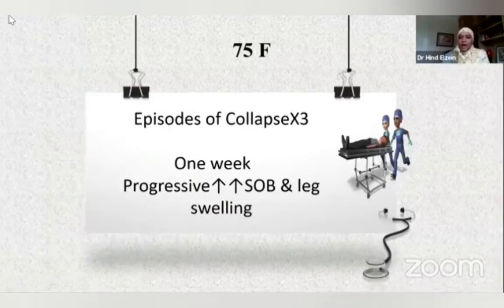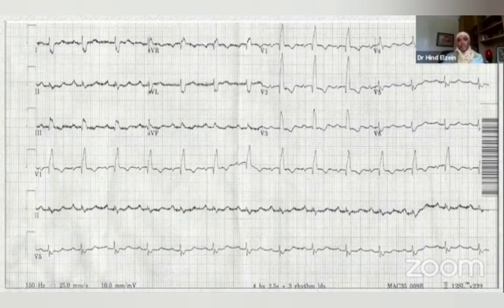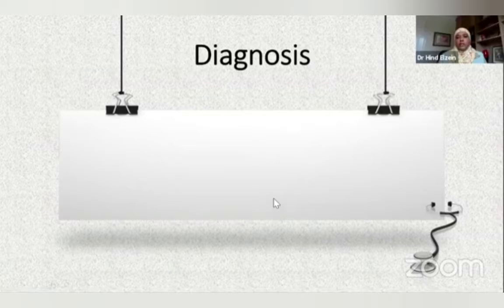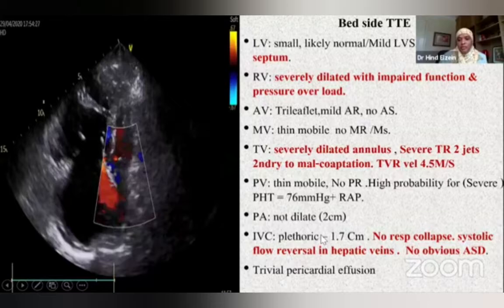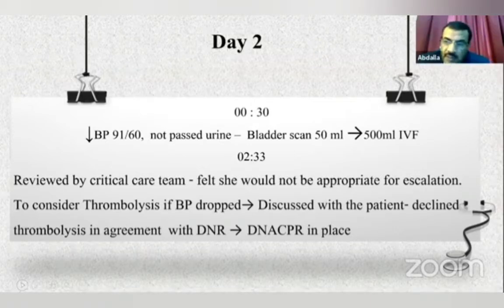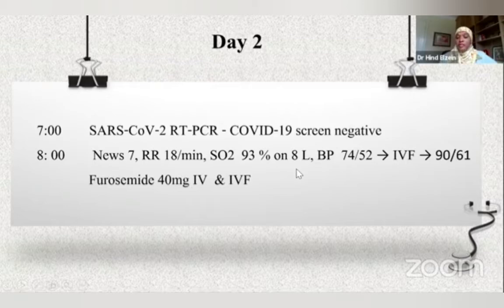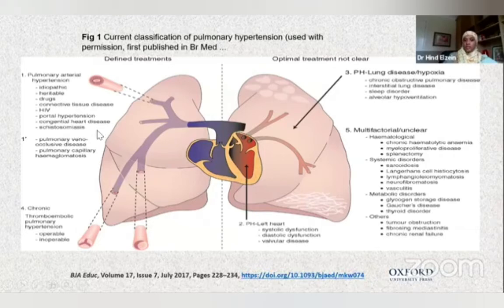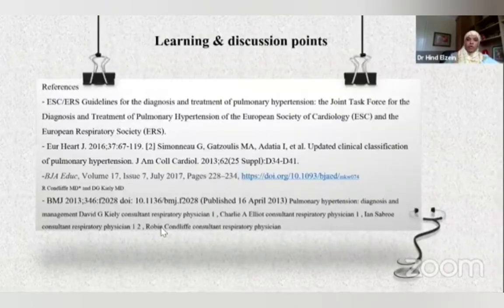Case presentation Pulmonary Hypertension by Dr Hind Elzein (5th CovidACIM Webinar 12.7.20)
5th COVID-19 Acute Cardiovascular and Internal Medicine Conference Webinar
Day 2 - Sunday 12th July

Case presentation Pulmonary Hypertension by Dr Hind Elzein

Dr Elzein describes an interesting case and provides an update of pulmonary hypertension guidelines.
Interactive case discussion and Q&A.